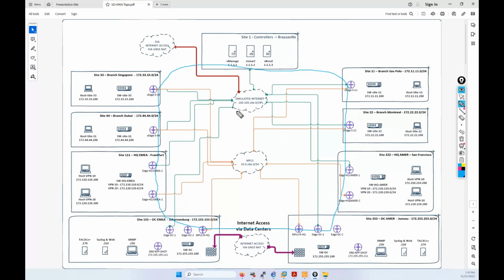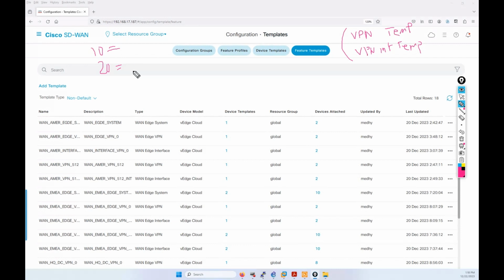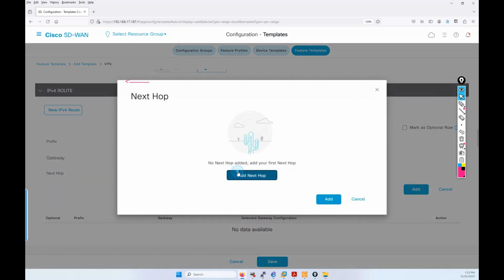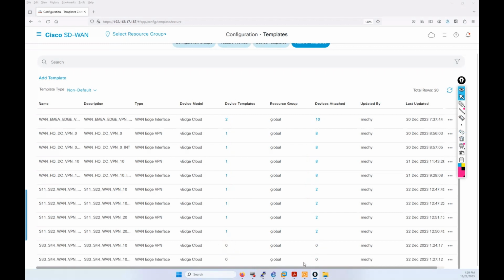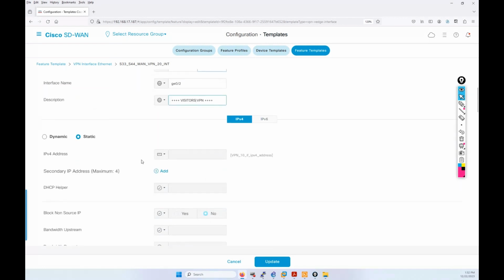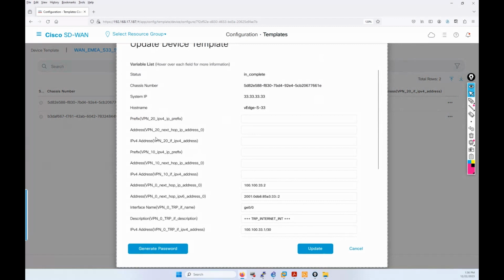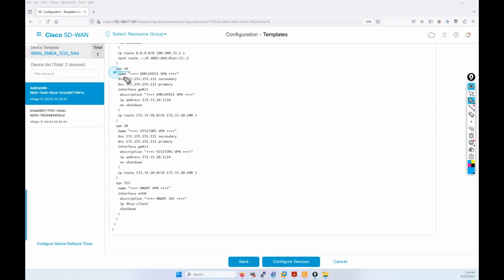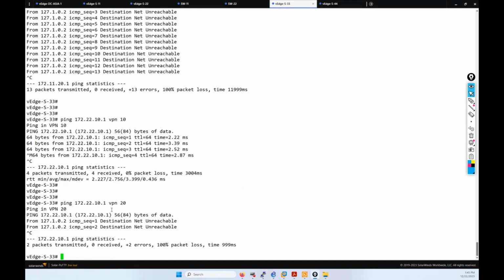Cisco SD-WAN Version 20.9.4 - Service VPN Template